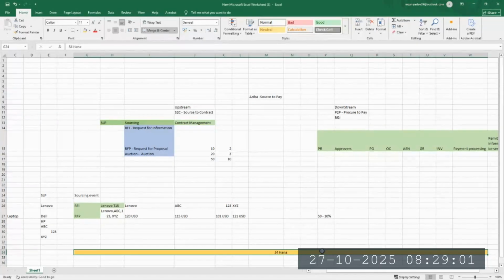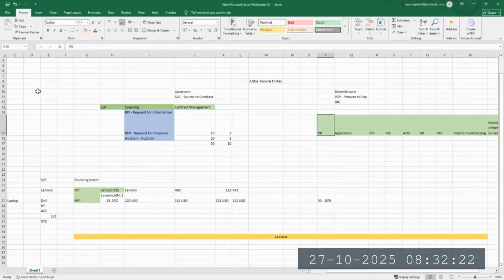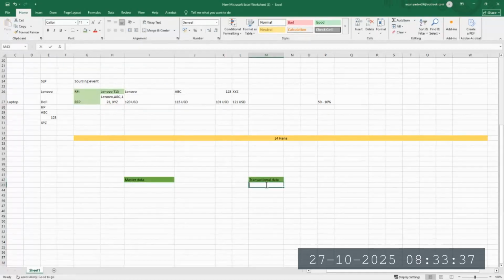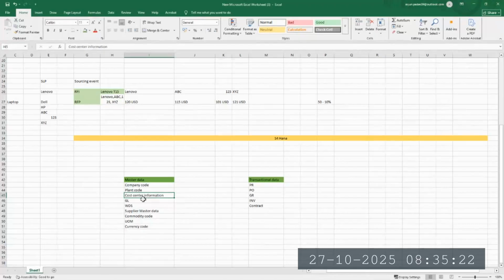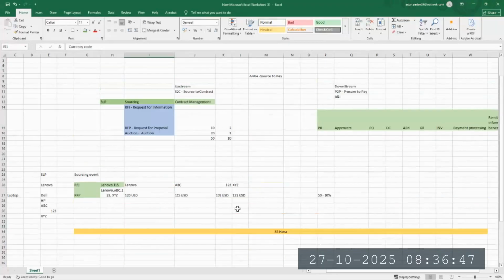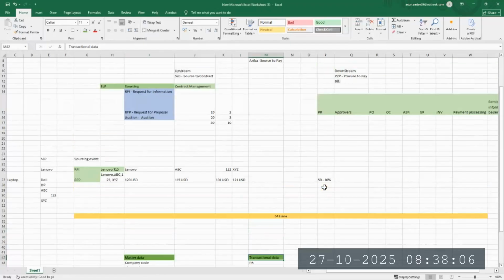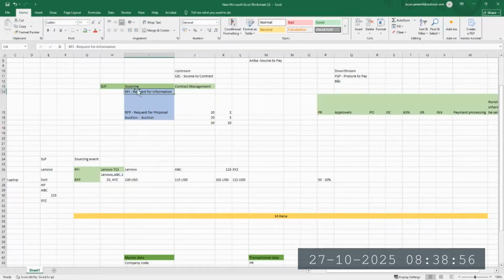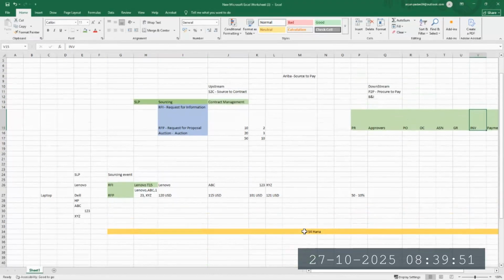SAP Ariba Training | October Batch | Part 3 of 3 — Advanced Topics & Wrap-up | Magran IT Consulting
This is Part 3 of 3 — the final session of our SAP Ariba — October Batch training series from Magran IT Consulting. We bring everything together with advanced scenarios and integration topics.

What you'll learn in Part 3:
- End-to-end sourcing event scenarios with multiple suppliers (e.g., evaluating Lenovo, Dell, HP for laptop procurement)
- Comparing supplier responses across price, terms, and qualification criteria
- Integration between SAP Ariba and SAP S/4HANA — what flows where
- Downstream document chain in detail: PR → PO → GR → Invoice → Payment Processing → Remittance
- Real-world implementation considerations and common pitfalls
- Wrap-up, Q&A pointers, and what to study next

By the end of this video you'll have a complete mental model of how Ariba fits into a modern procurement landscape and clear next steps for deepening your expertise.

In this 3-part series:
► Part 1 — Introduction & Foundation
► Part 2 — Core Concepts
► Part 3 — Advanced Topics & Wrap-up (this video)

About Magran IT Consulting
Magran IT Consulting specializes in SAP Ariba — full-lifecycle services from implementation through training and post-go-live support. If you're planning an Ariba rollout, optimizing an existing landscape, or upskilling your team, we'd love to help.

Reach out for implementation, consulting, or customized training on SAP Ariba.